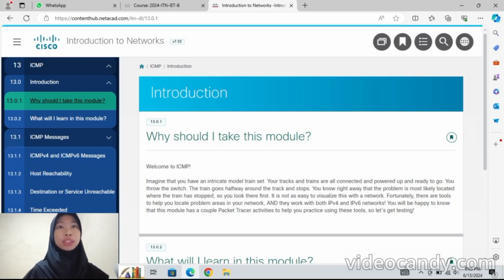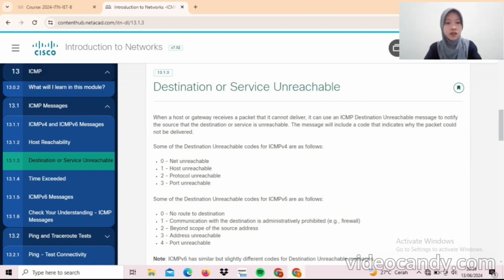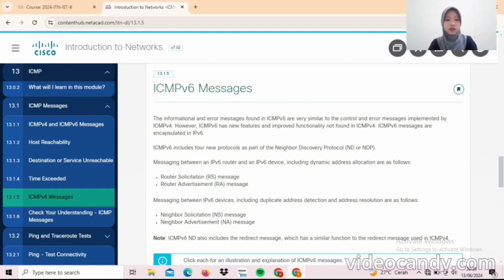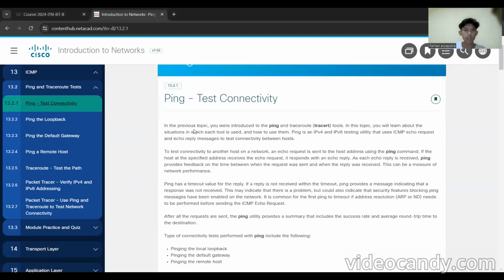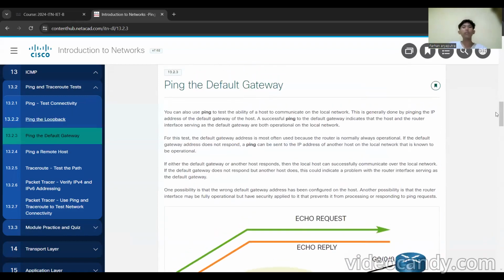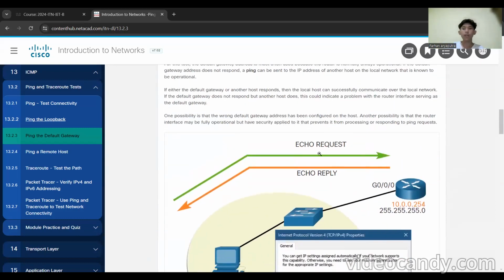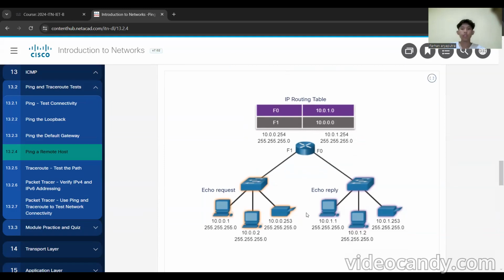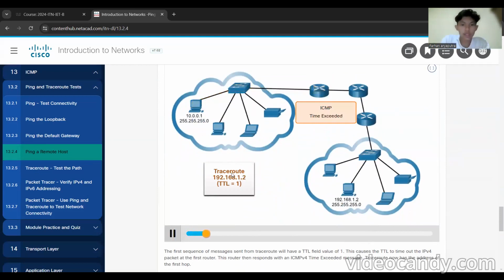ICMP Presentation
Anggota Kelompok
Module 13-ICMP
1.Sillcilia(23758057)
2.Tarisza Apriani(23758058)
3.Rifki Ramadani(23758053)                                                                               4.Farhan Febri Aryaputra(23758040)
5.Muhammad Yusfa Alam(23758048)